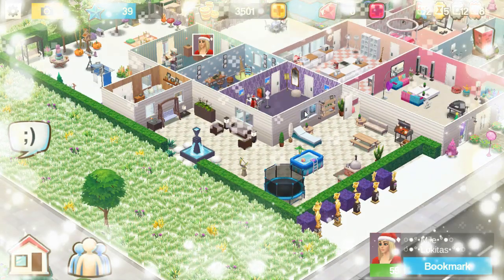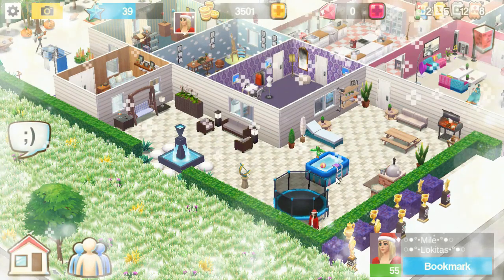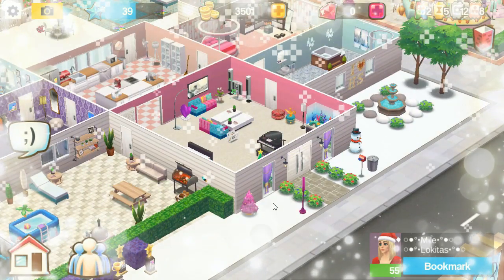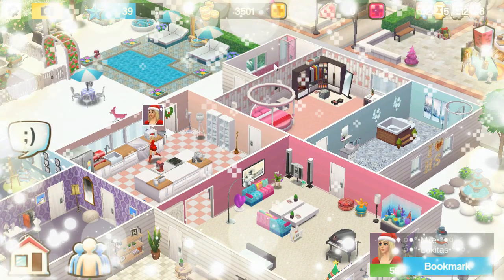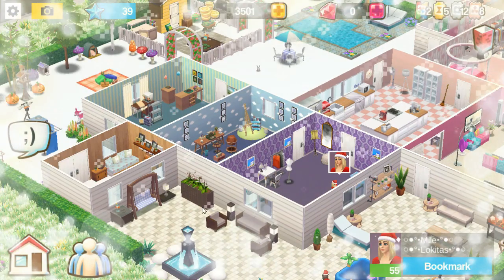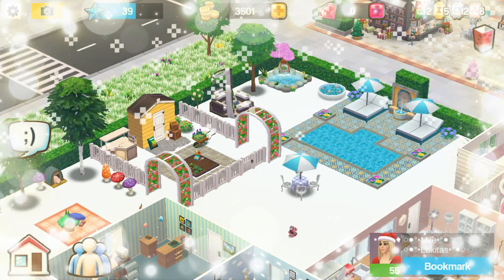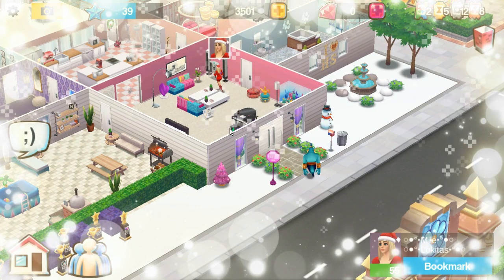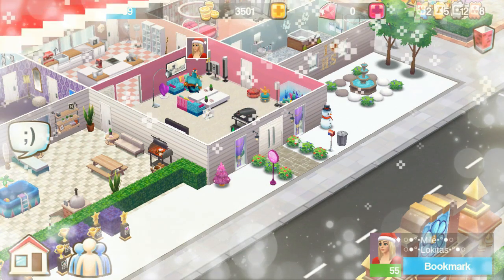Home for the Holidays House Tours - Miriam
Happy Holidays, Homesters! Today's Home for the Holidays holiday house tour is Mile of the Lokitas neighborhood.